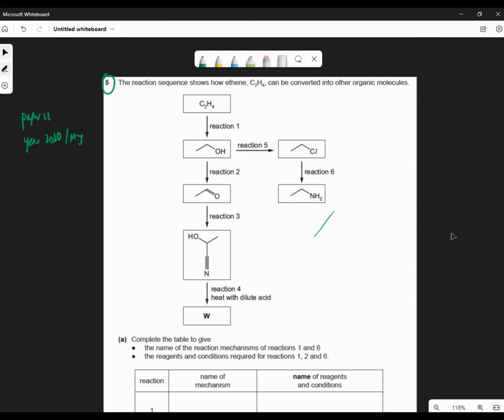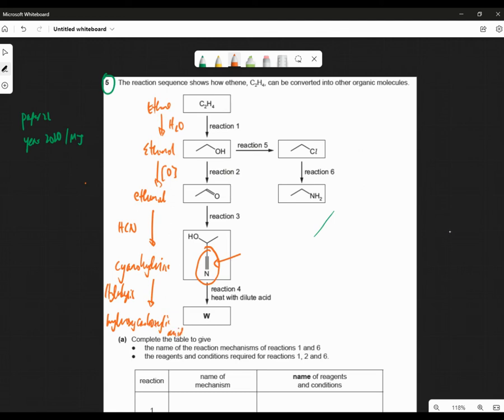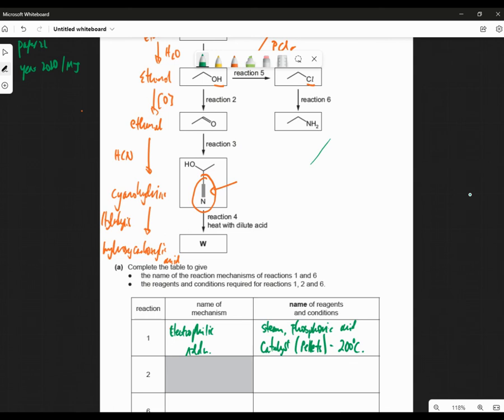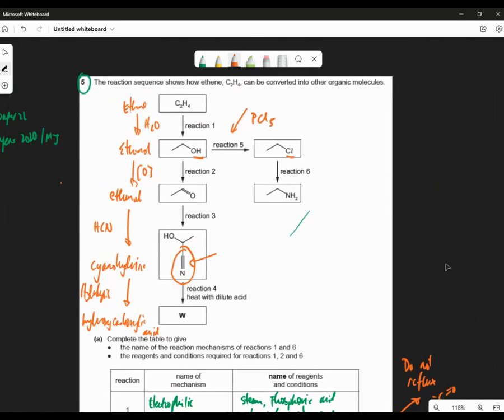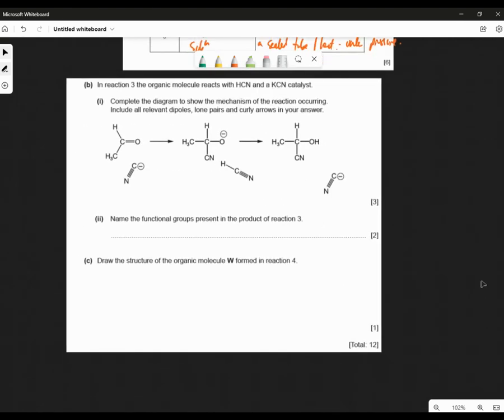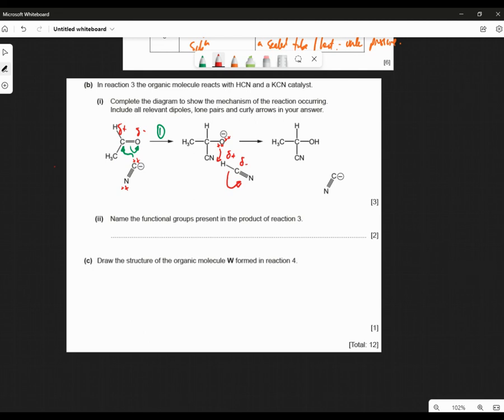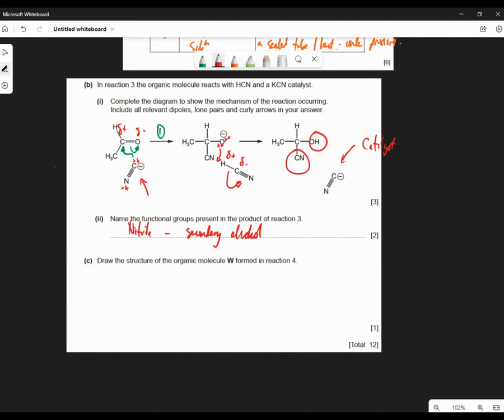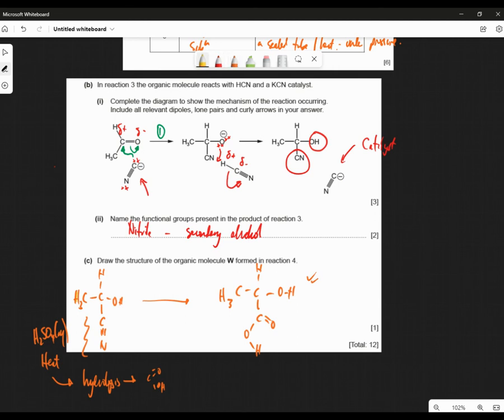Q5_9701_s20_p22